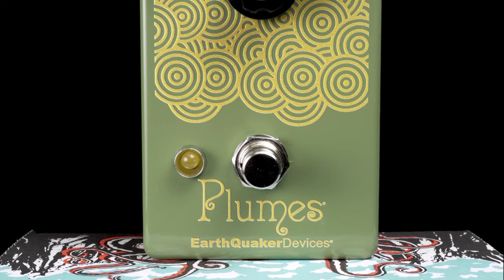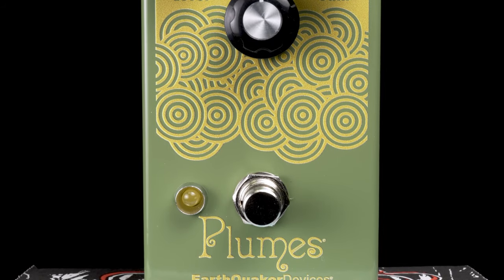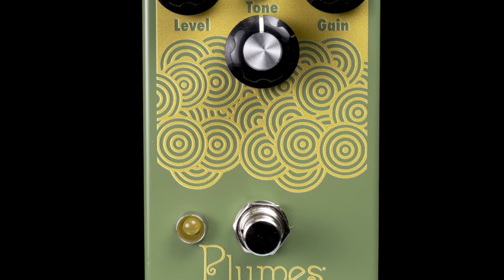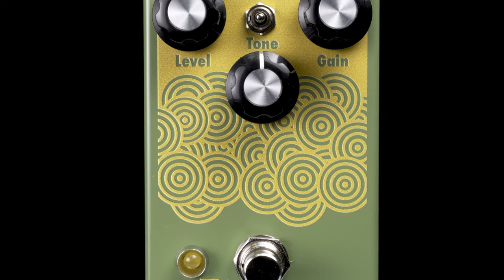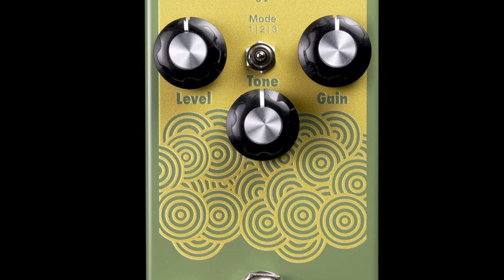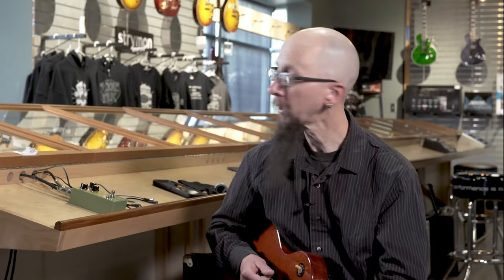EarthQuaker Devices Plumes Overdrive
Plumes® is a unique, all-analog approach to a classic tube-like overdrive circuit offering 3 different clipping voices, loads of headroom and almost three-dimensional clarity that will push your amp over the edge. The reimagined tone control is finely tuned to sculpt low end, clear top end, and focus midrange with blooming sustain.